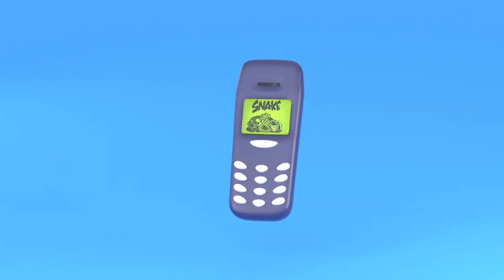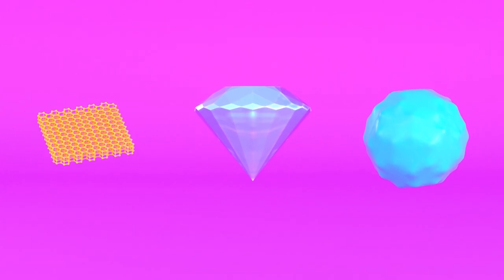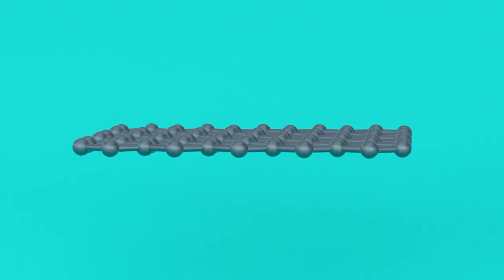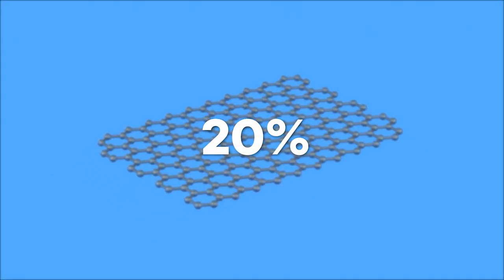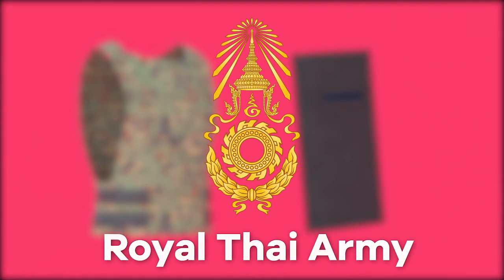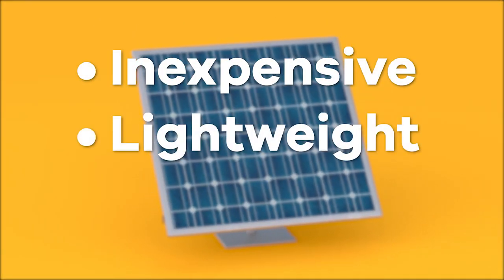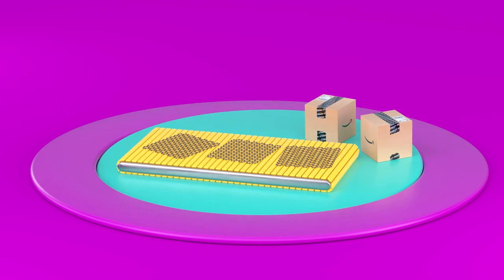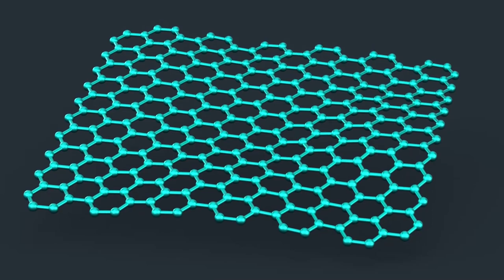Understanding the Potential of Graphene: The Future of Technology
Unlock the Power of Graphene: Discover the Future of Technology. Explore the science, benefits, and impact of graphene in this informative video, covering everything from engineering properties to current uses in industry.

0:00 Introduction
0:49 What is graphene
1:27 History of graphene
2:06 Why graphene is a wonder material
4:07 Applications of graphene
6:35 How graphene is made
7:53 Current complications with graphene